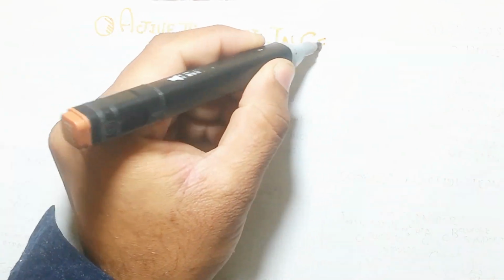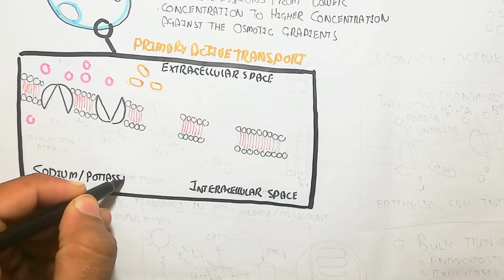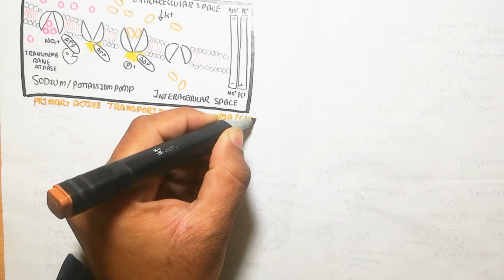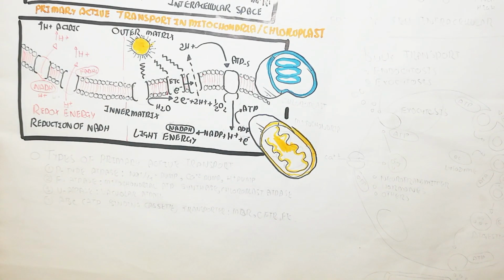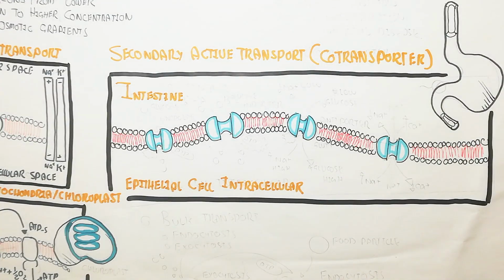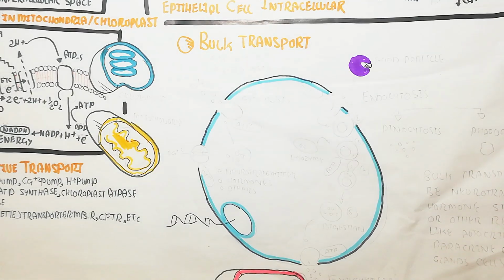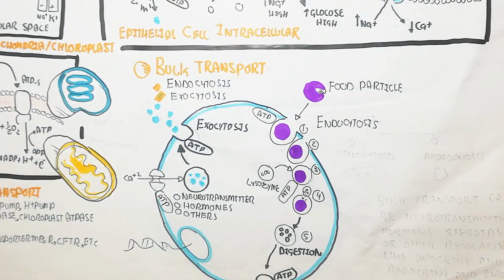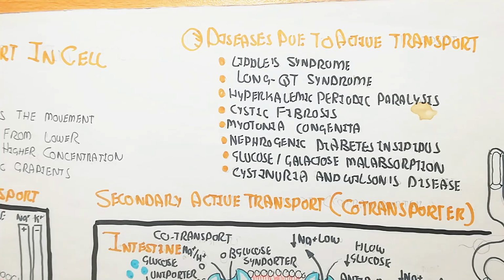Active Transport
please join